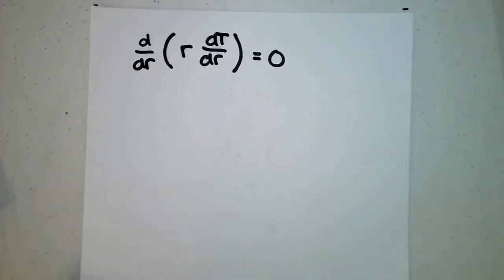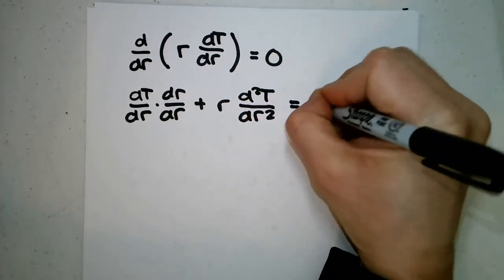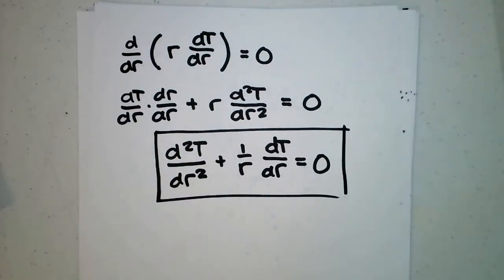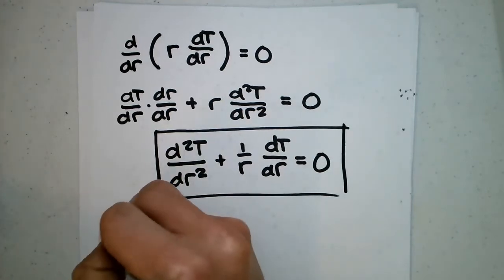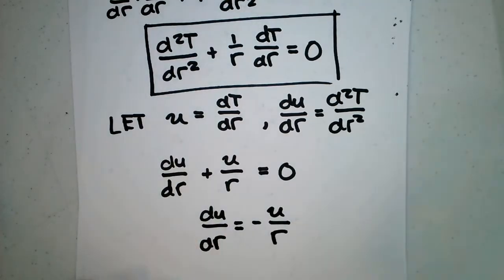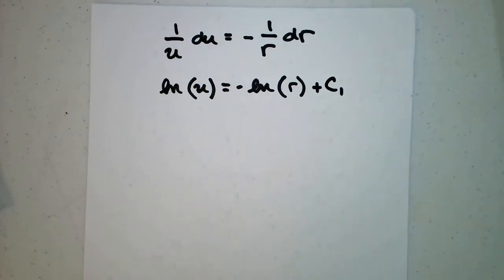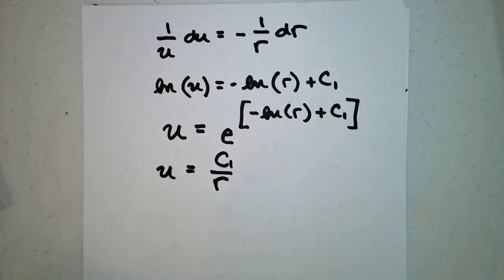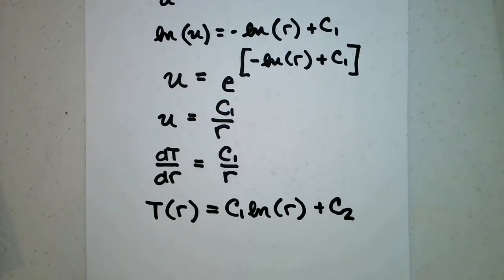Cylindrical Systems 04